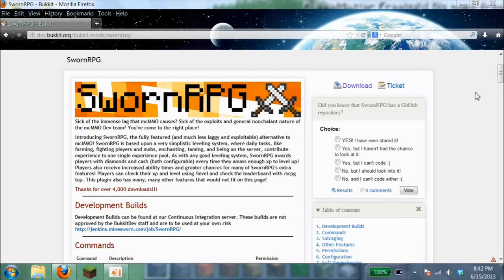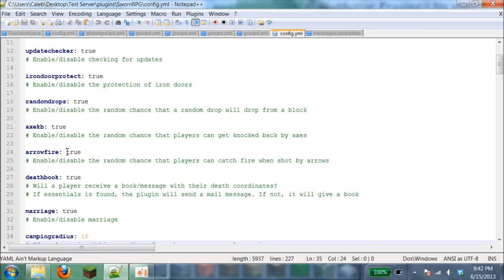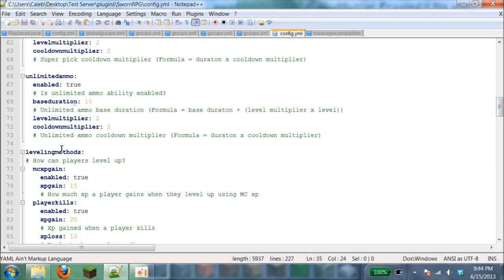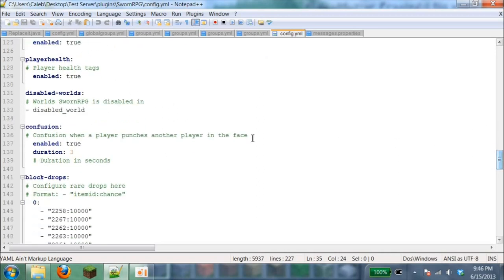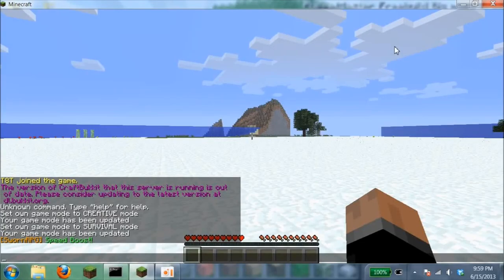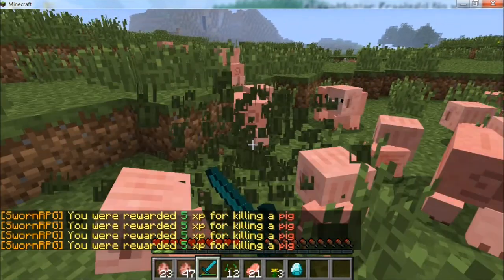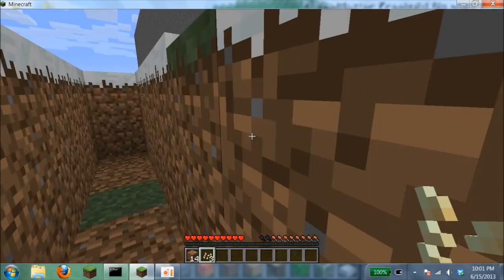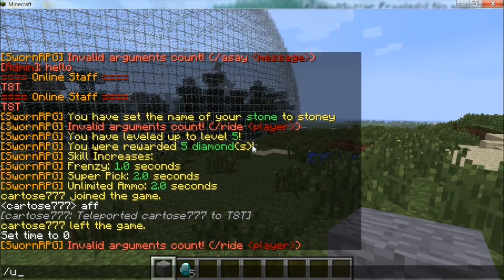Bukkit Plugin SwornRPG Tutorial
Today, I will be showing you how to install SwornRPG

Requirements of plugins: Vault, TagAPI